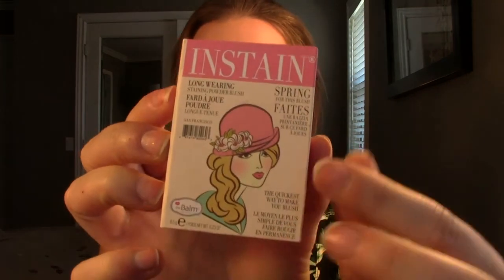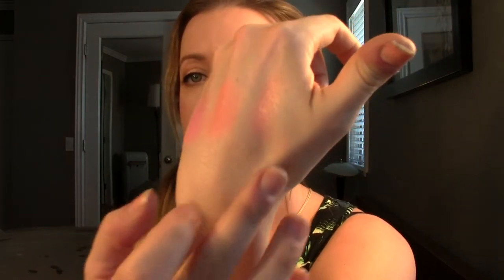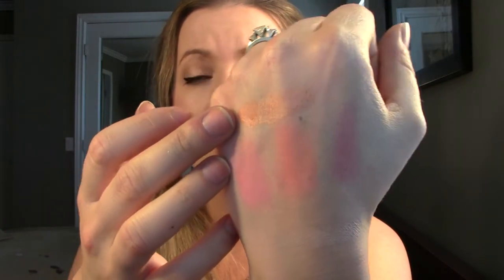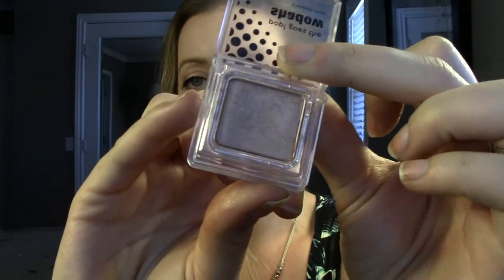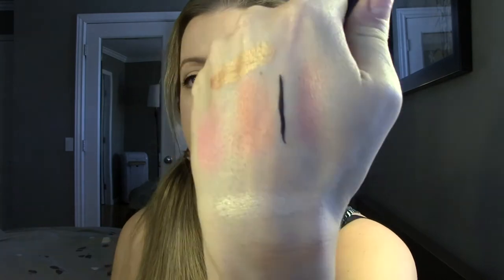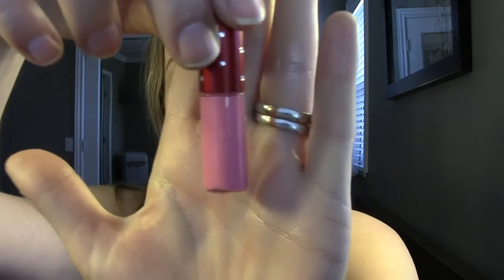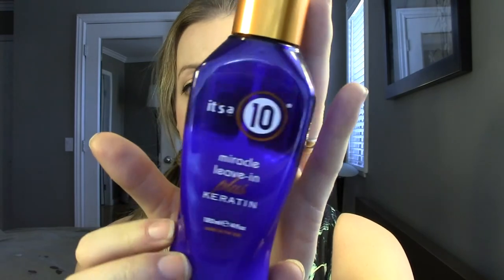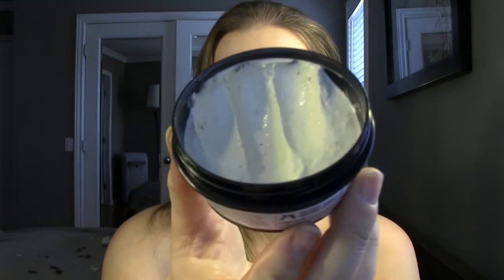April Favourites! - Lorac, The Balm, Stila, Nume & More!!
This is a bit late. but here are my April Favourites!!